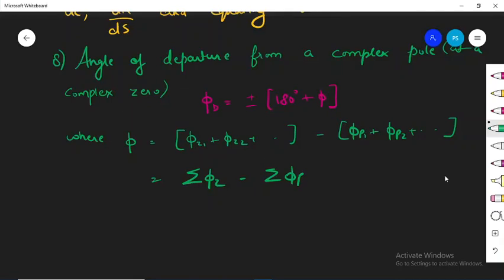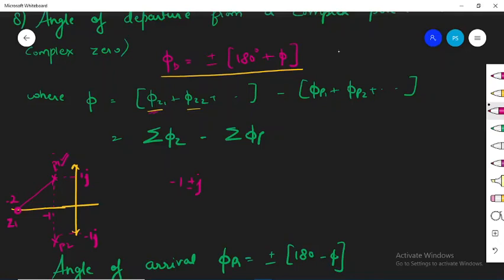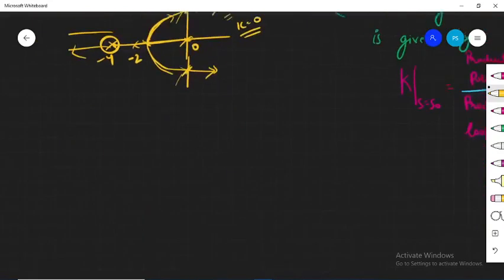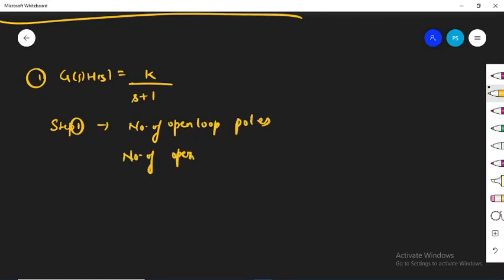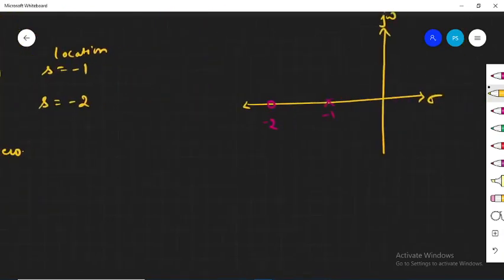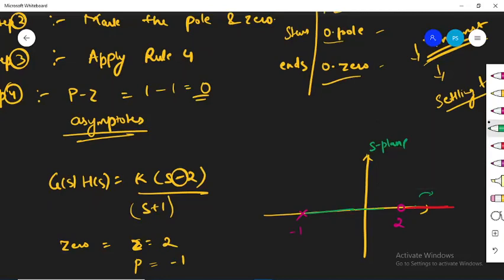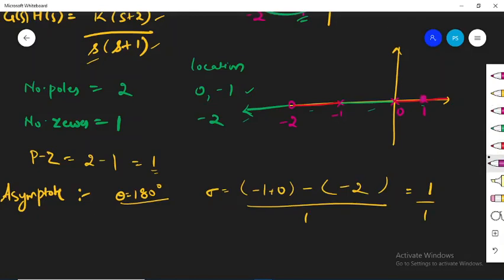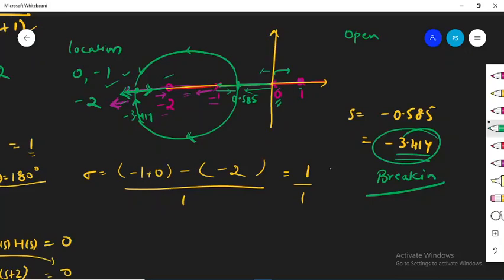Root Locus Rules Part 3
Rules for sketching root locus with the help of examples